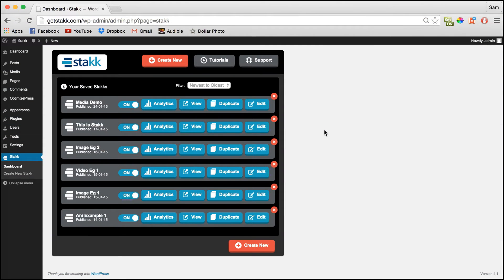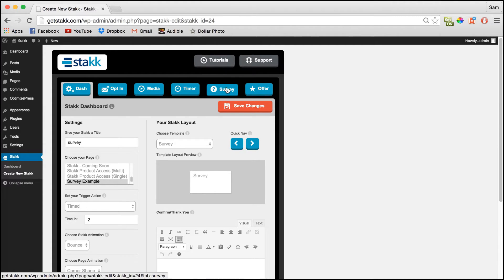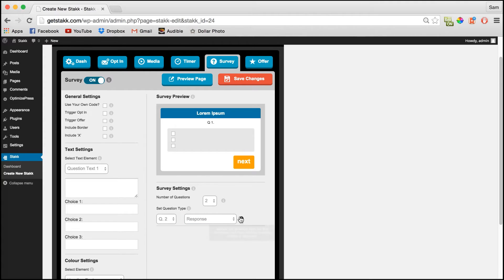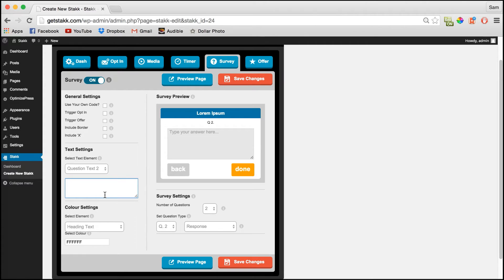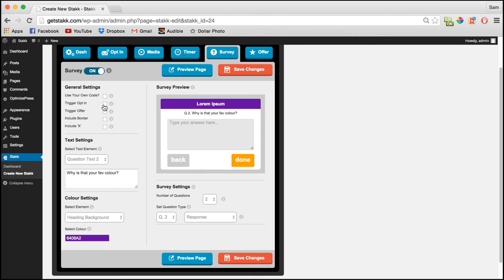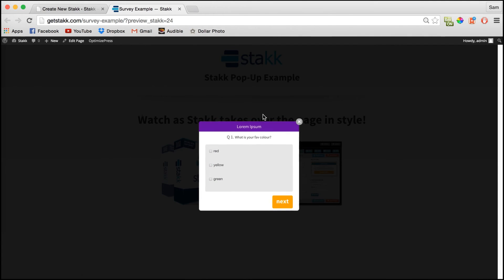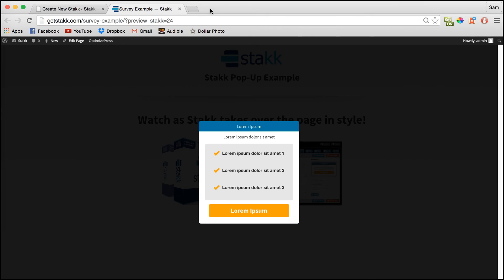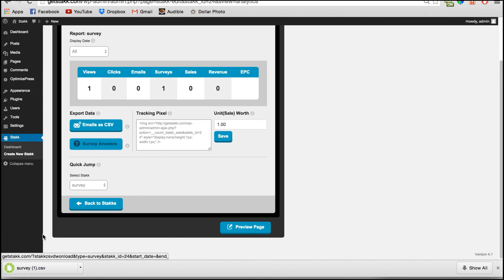Creating Surveys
In this video I show how to create pop up surveys with Stakk.